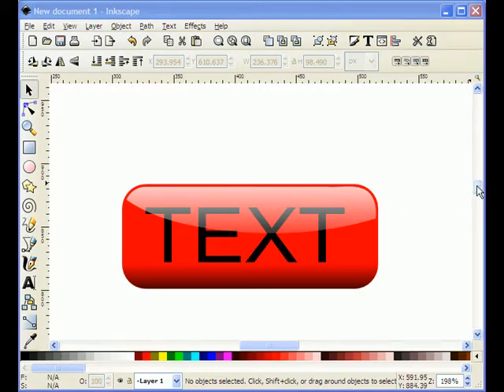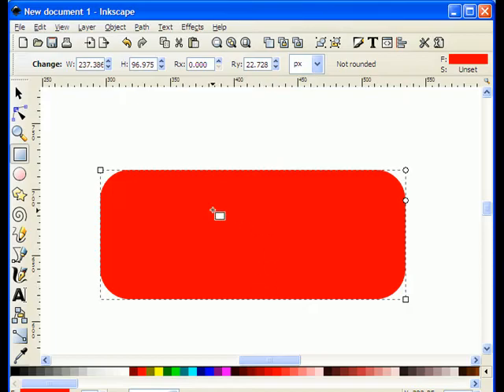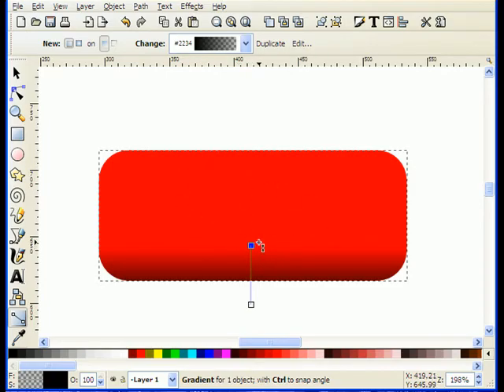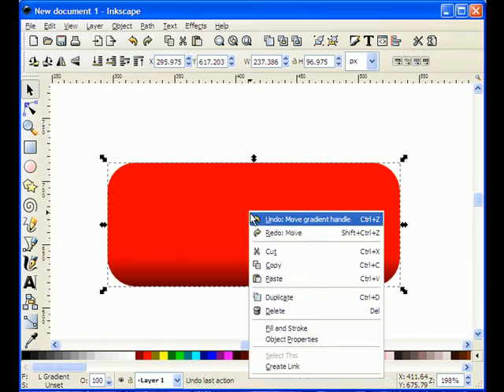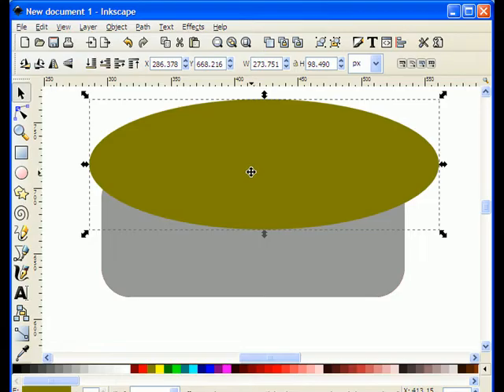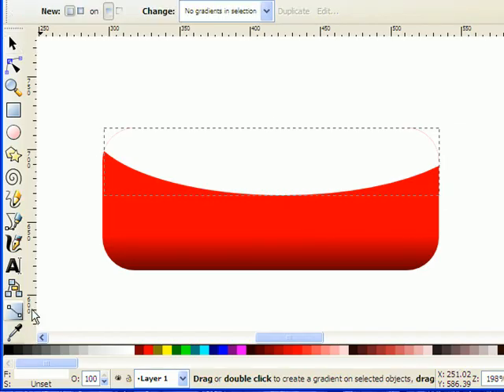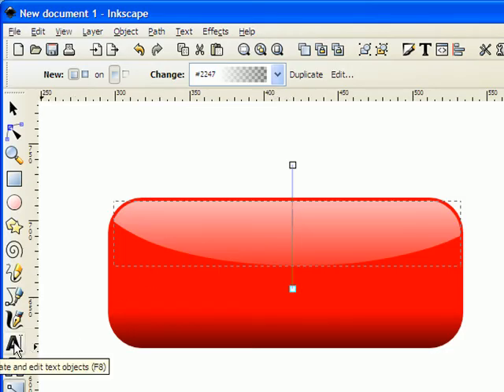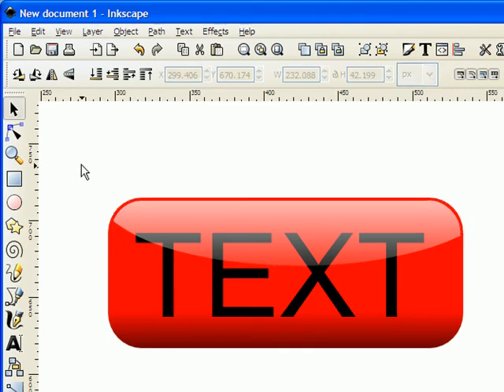Inkscape Tutorials for Beginners - Shiny Button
Shiny button that looks like glass. This glossy button is easy to create. Inkscape is not a bitmap editor, like GIMP, but rather it is a Scalable Vector Graphics (SVG) editor. An advantage of SVG editors is that they allow images to be scaled without a loss of resolution. Inkscape will allow you to convert your created image into a PNG bitmap image, at the desired resolution, using the export function under the file menu. The resulting PNG file can be used in web pages or read and modified using GIMP. Note however that once the image is converted to a bitmap image, a loss of resolution can occur if the image is resized.

Video Contents:
00:19 Rectangle tool used to create the first layer of the button.
00:30 Rectangle handles are used to round the corners.
01:01 The button is duplicated.
01:28 The color of the duplicate button is changed.
01:35 The Gradient tool is used to make part of the duplicate button transparent.
02:55 The button, with the gradient, is duplicated.
03:25 The circle tool is used to make an oval shape over the button.
03:59 The top button and the oval are combined using Intersection from the Path menu.
04:43 The color of the intersecting area is changed and a gradient is added.
05:17 Inset, from the Path menu, is used to shrink the intersecting area.
05:47 The Text tool is used to add text to the button.
06:10 Raise to Top, from the Object menu, is used to move the intersecting area on top of the text.